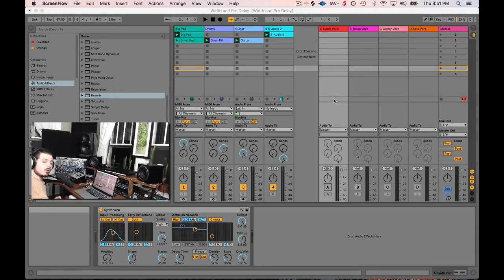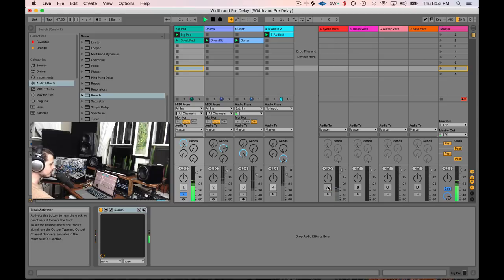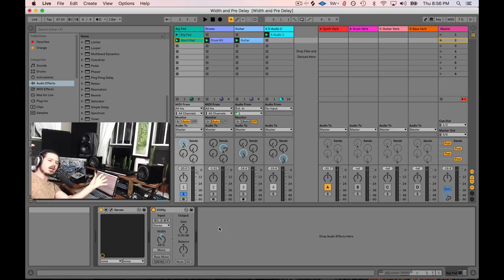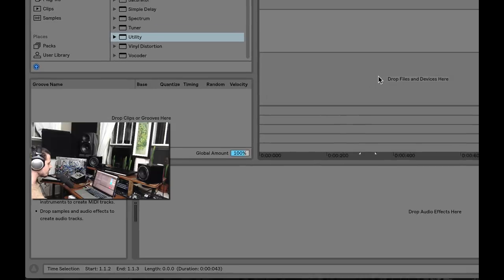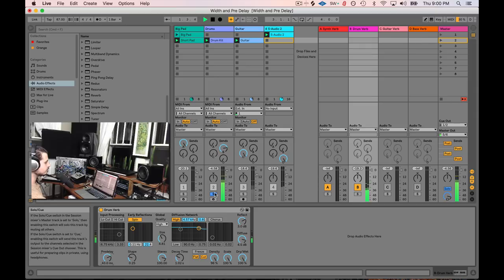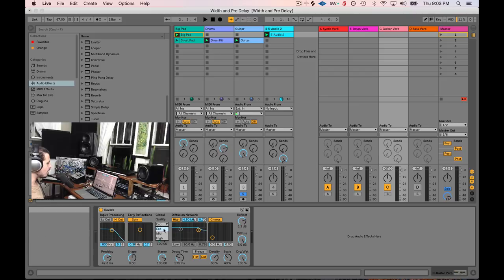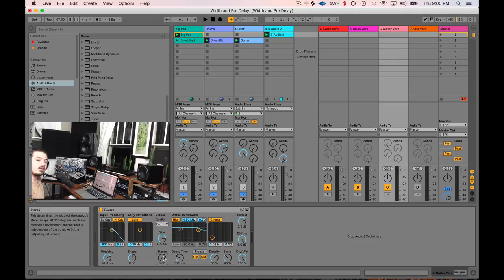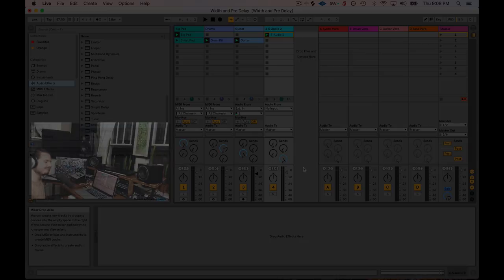Ableton Reverb - Pre Delay and Stereo Width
Here we take a look at how we can use Ableton's reverb to create depth but from a the perspective of time and space. Time being pre delay and space meaning the stereo field. Instruments that are full wide, taking up all the stereo width dont play with reverb nicely if their frequency content is the same as the verb so reducing the width of the instrument and leaving the reverb wide is a great way to add depth to your mix. Add some pre delay to your reverb to isolate the initial transient for clarity and separation. Using arrangement view you can figure out the millisecond time divisions of the BPM you're working with and apply that to your pre delay.